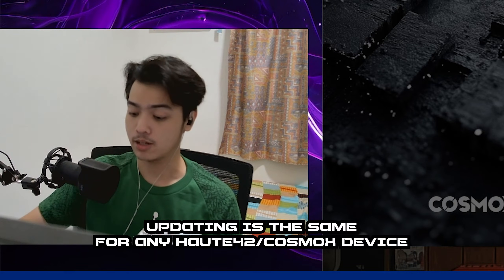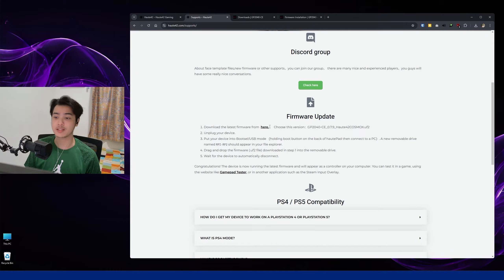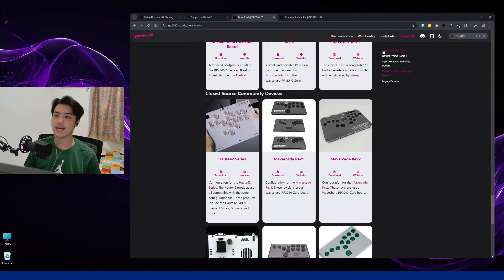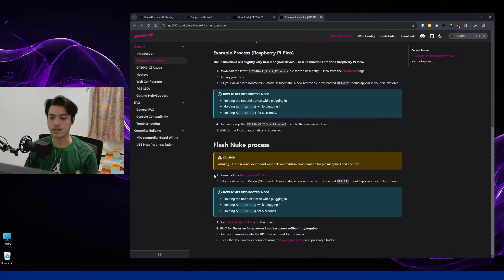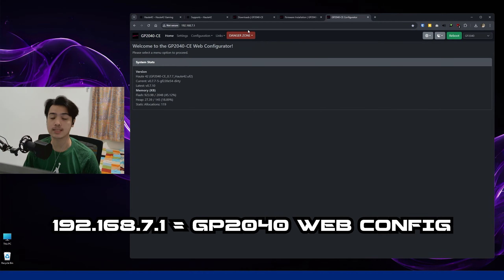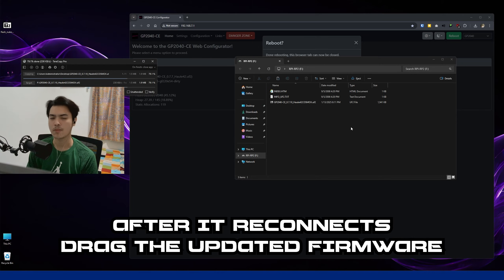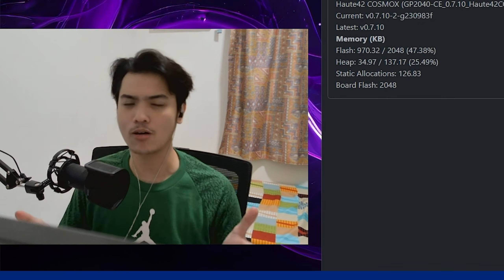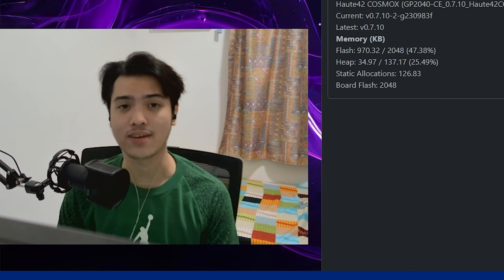Haute42 / Cosmox Firmware Update Guide [2025]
In this video, I’ll show you how to update the firmware on your Haute42 and Cosmox devices. Whether you’re using the G Series, S Series, or any other Haute42 device, this quick and easy guide will walk you through the process step by step. Updating your firmware is important to get the latest features and fixes, and I’ll make it as simple as possible. Let’s get started!

► TIMESTAMPS 🔷
00:00 - Intro + Explanation
00:30 - Accessing the Official Haute42 Firmware Website
00:54 - Downloading the Latest Firmware
01:41 - What is Nuke
02:20 - Setting Your Device to Boot Selection Mode
03:10 - Step-by-Step: Nuking and Updating Firmware
04:00 - Outro